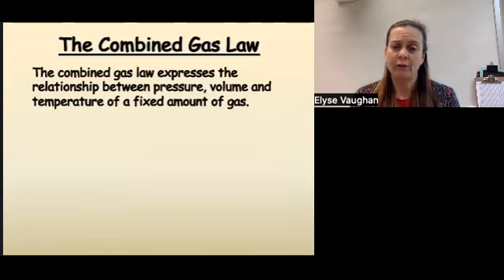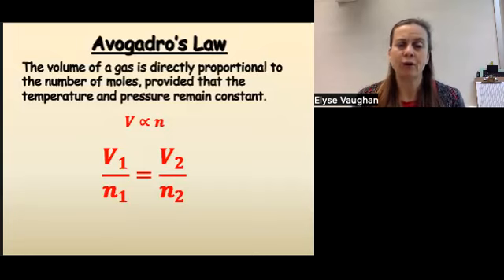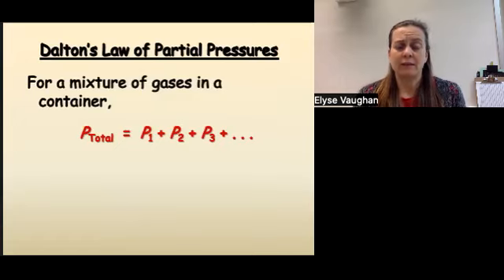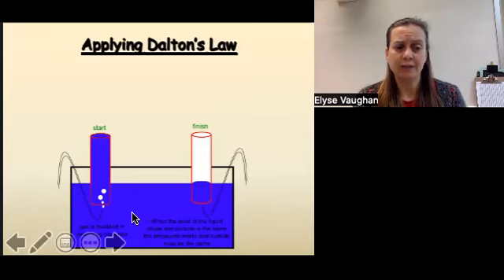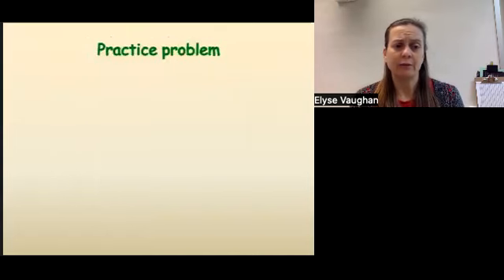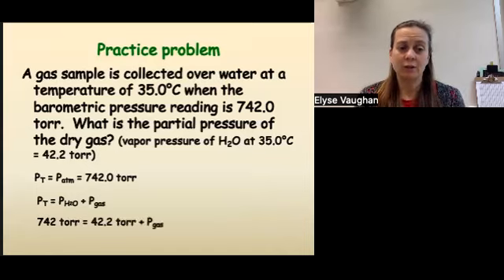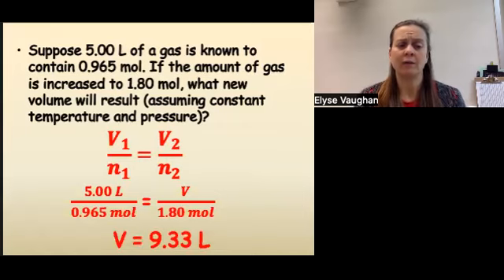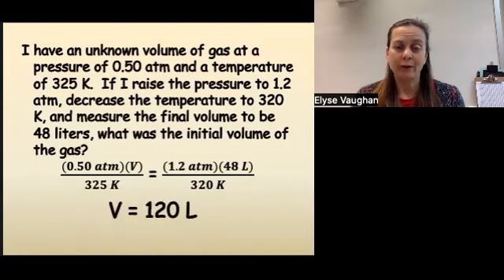Gas Laws: Combined, Avogadro, & Dalton